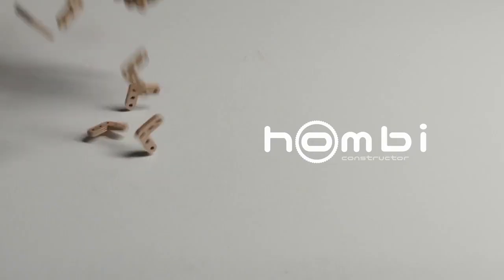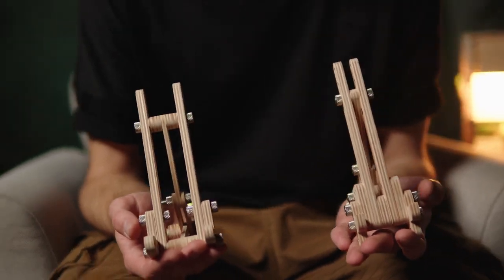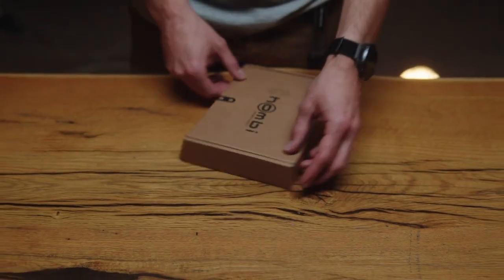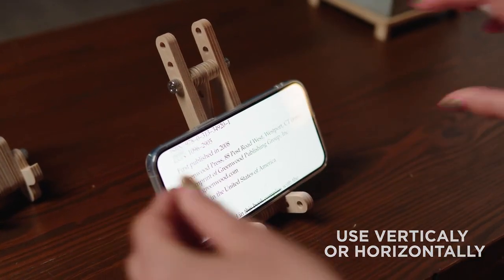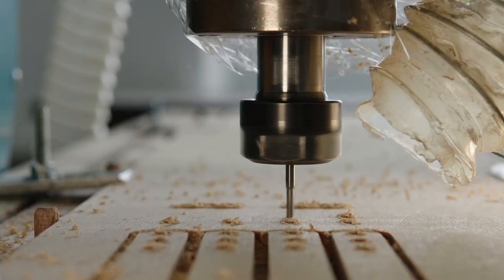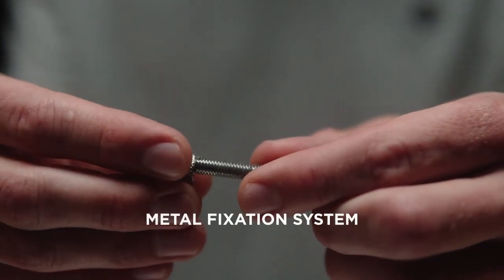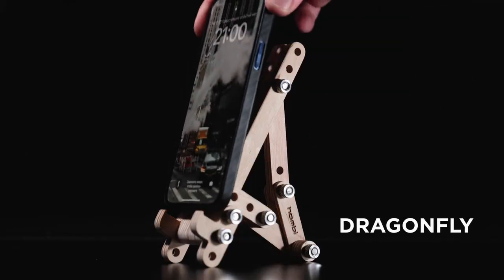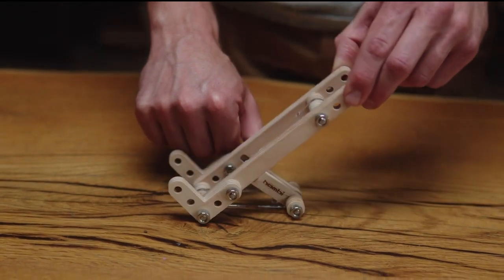Transform Your Tech with HOMBI's Phone and Tablet Holder!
Unlock unparalleled convenience with HOMBI's Crafted Wooden Constructor, the ultimate phone and tablet holder designed to elevate your tech experience. This holder combines elegance and functionality seamlessly.

| TAGS |
Kickstarter
Indiegogo
Kickbooster
Crowdfunding
Crowdfunding Sites
Kickstarter Crowdfunding
Indiegogo Crowdfunding
Kickstarter Projects
Indiegogo Projects
Kickstarter Campaigns
Indiegogo Campaigns
Latest Crowdfunding
Newest Crowdfunding
Crowdfunding Campaigns
Crowdfunding Projects
Newest Inventions
Latest Inventions
Newest Technology
Latest Technology
Newest Gadgets
Latest Gadgets